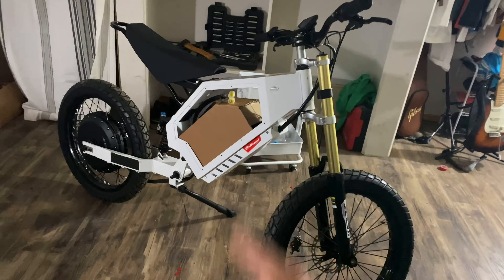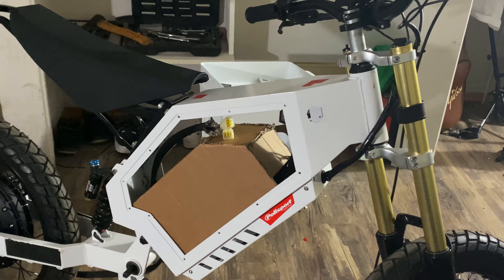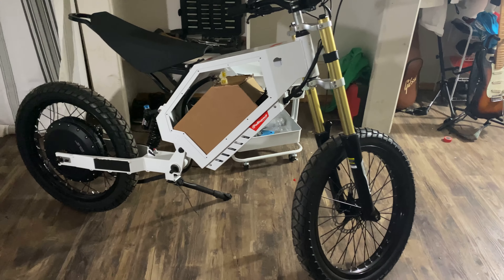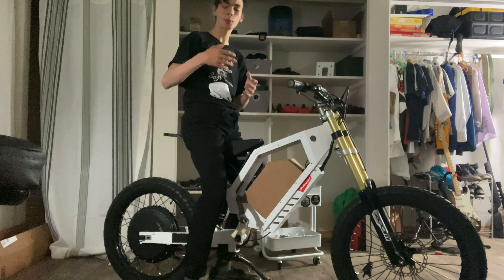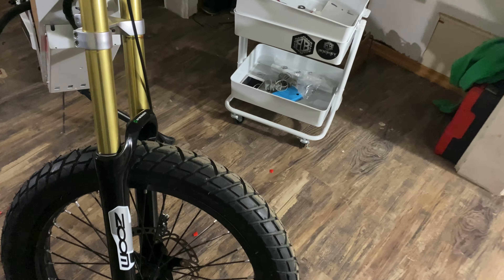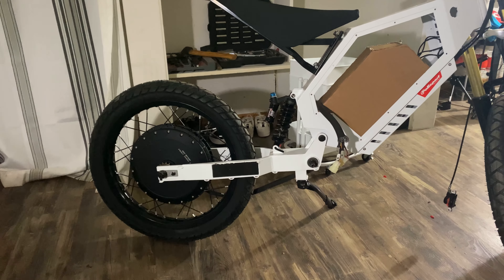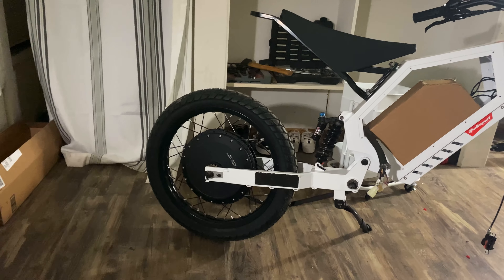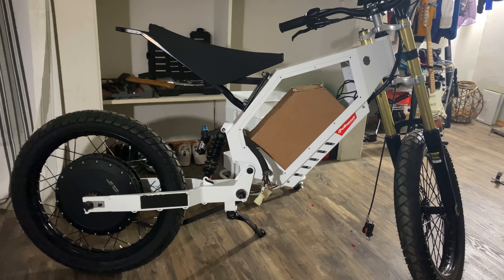Enduro ebike build (update)